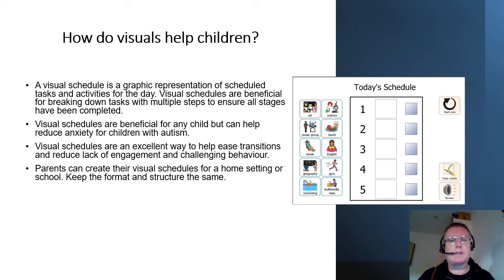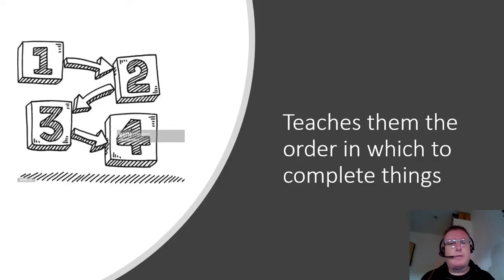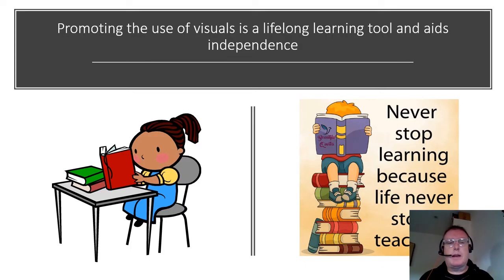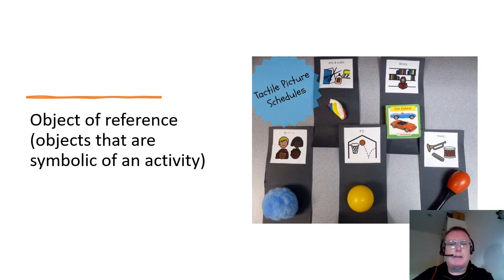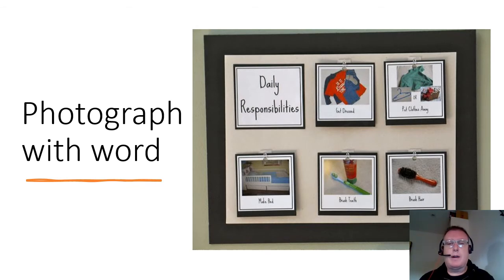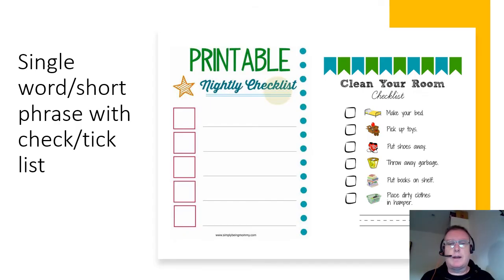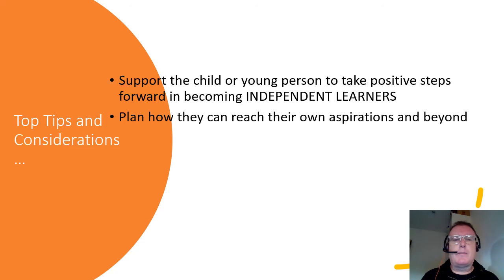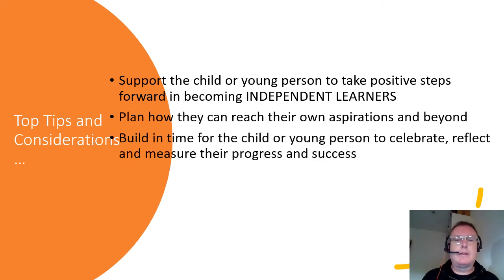The Value of Visuals In the Classroom and at Home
Simon Cartwright talks through the theory and how to use visuals in a range of situations at home and School.